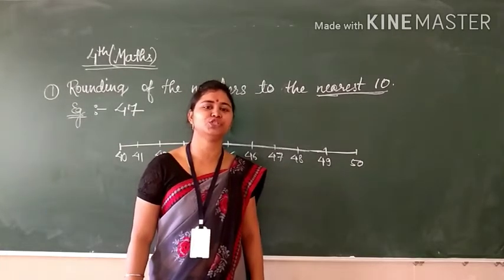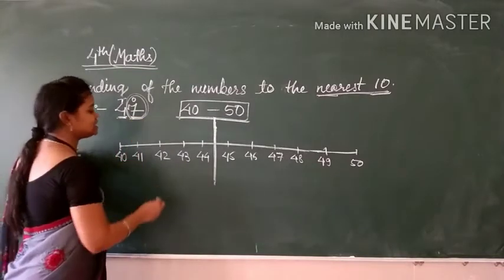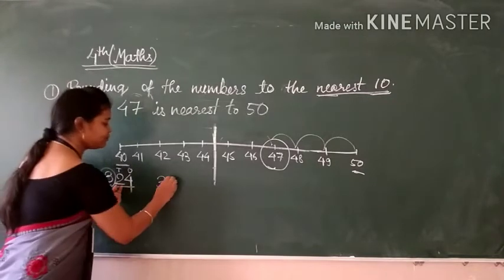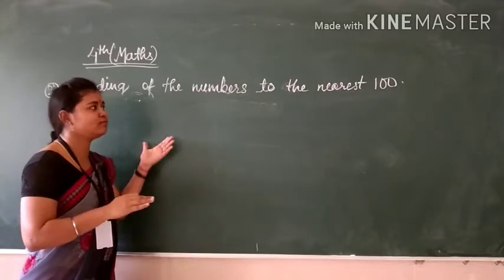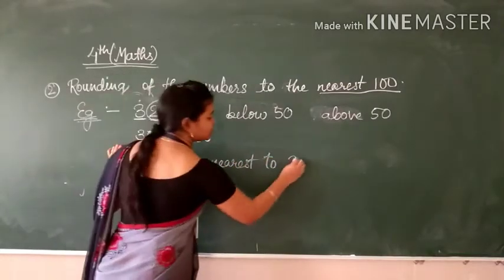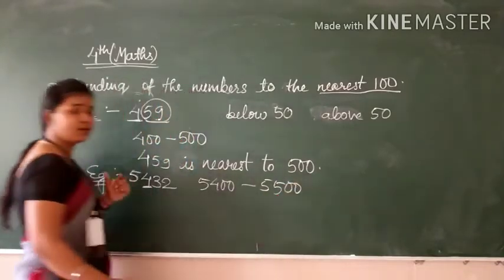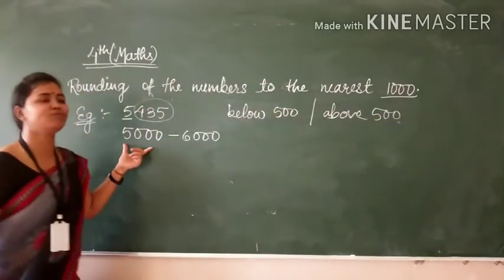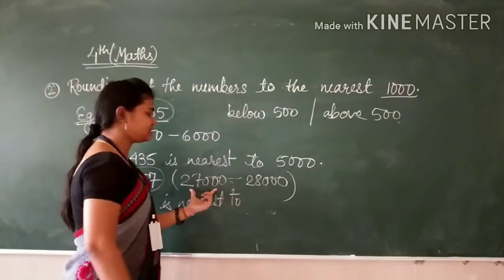(V-2) Class -4th (Maths) Chapter - 1, Part - 2